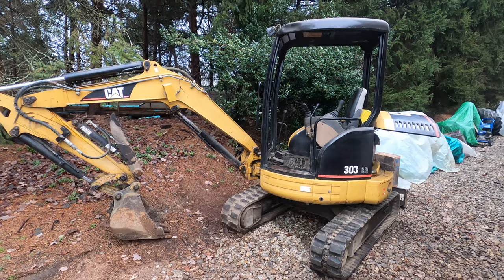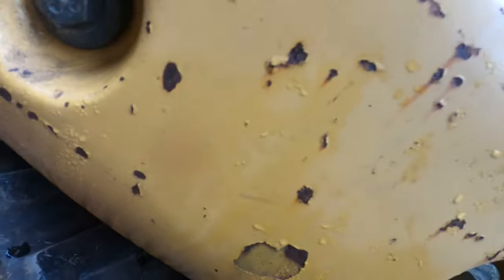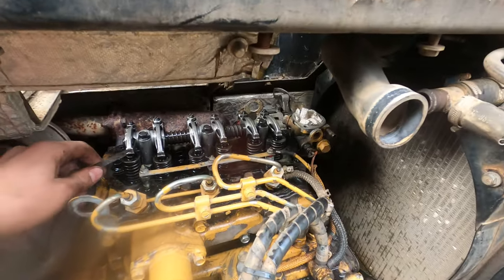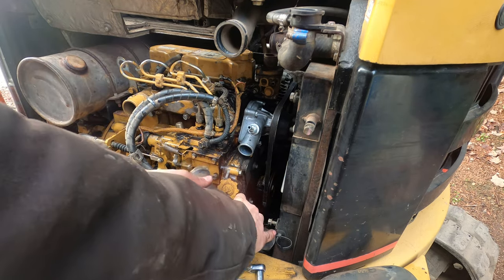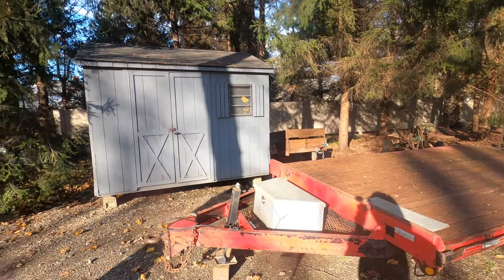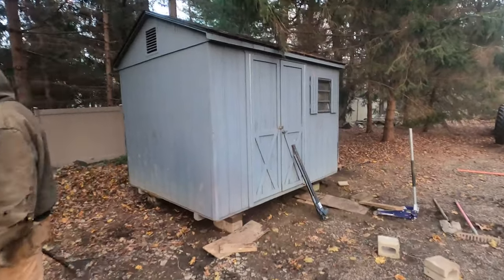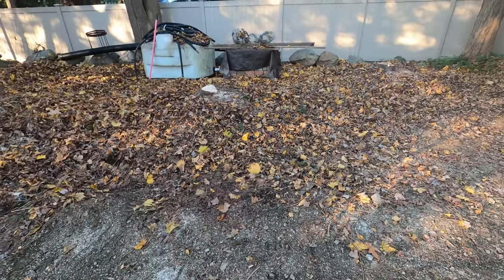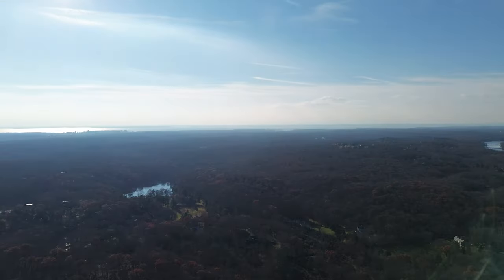Replacing Water Pump then Digging Stumps with Cat 303 Mini Excavator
Replacing water pump, valve cover gasket, thermostat and setting valves on Cat 303 Mini excavator. Then moving shed and clearing trees for a future tractor shed.